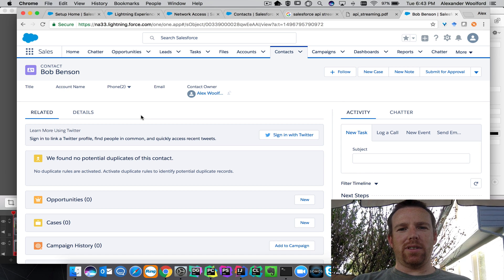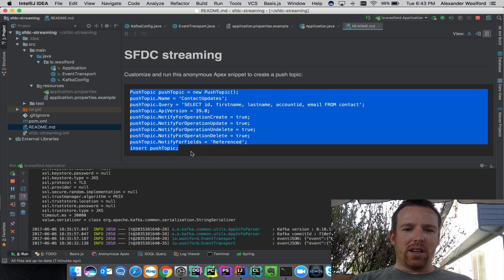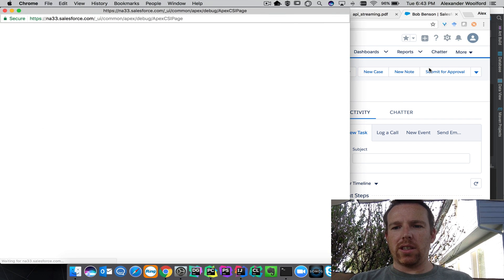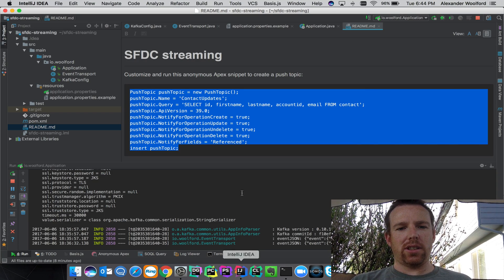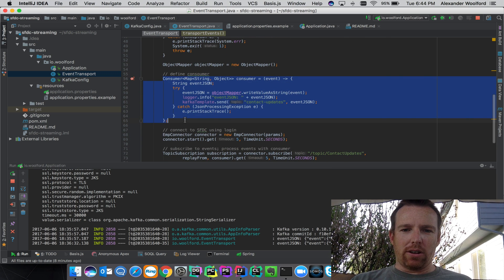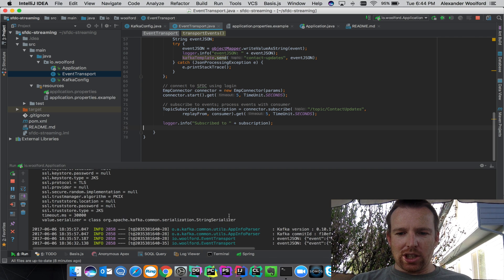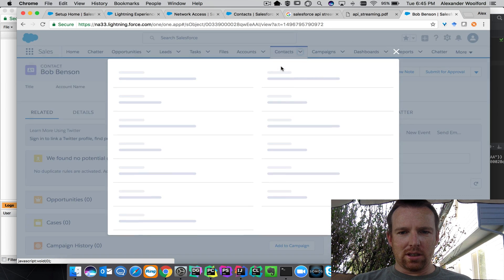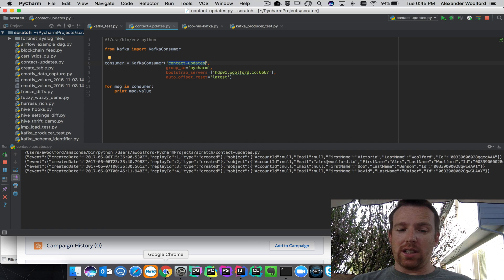push data from Salesforce.com to Kafka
A quick example using Salesforce.com’s push topic to publish data in Kafka.